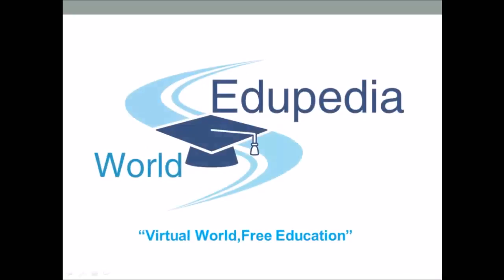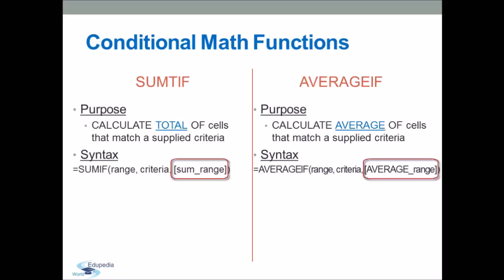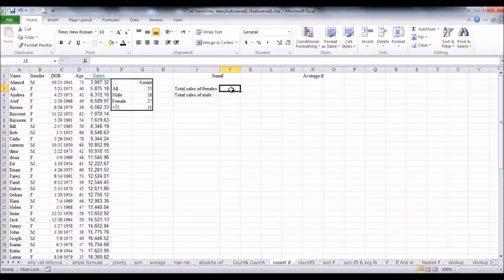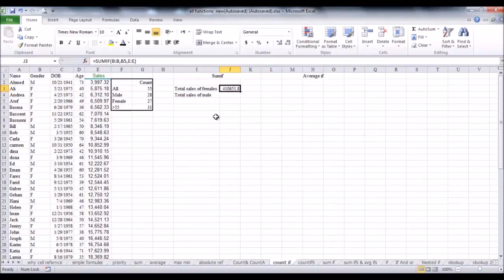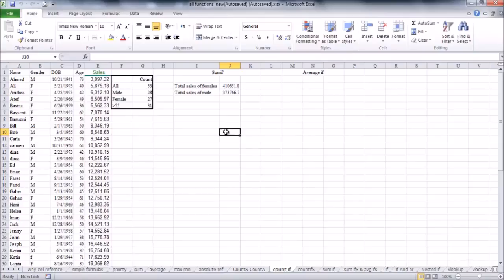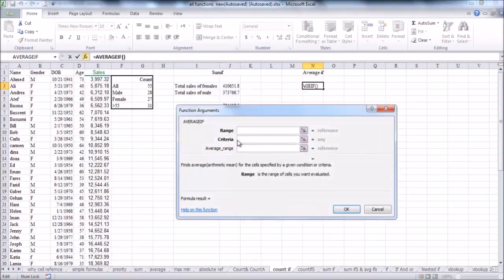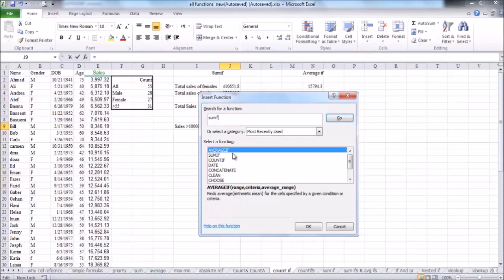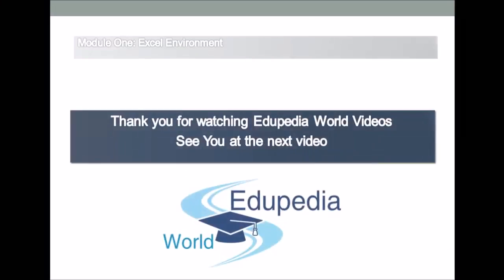Excel : Conditional Math Functions | SUMIF/ AVERAGEIF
Microsoft Excel 2010: Conditional Math Functions :
SUMIF: Excel's SUMIF function allows you to add up values in a range of cells that meet given criteria
 AVERAGEIF : The Excel AVERAGEIF function finds the values in a supplied array that satisfy a specified criteria, and returns the average (ie. the statistical mean) of the corresponding values in a second supplied array.
Range ,Criteria, Argument,
Conditions, Parameters, Functions,
All three parameters are same in Sum If and Average If function.
Syntax for SUMIF= SUMIF(range, criteria, [sum_range]),
Syntax for AVERAGEIF= AVERAGEIF (range, criteria [average_range]); Using as per the purposes, (0:11 - 1:42)

Examples explaining the usage of formulas : (1:43 - 10:10)